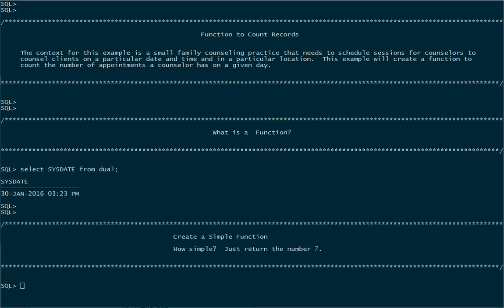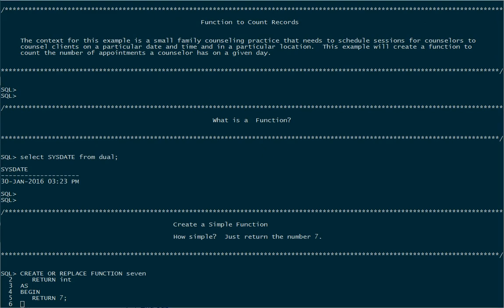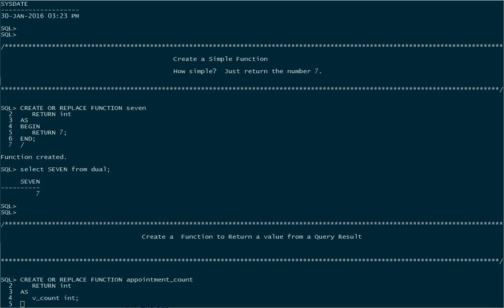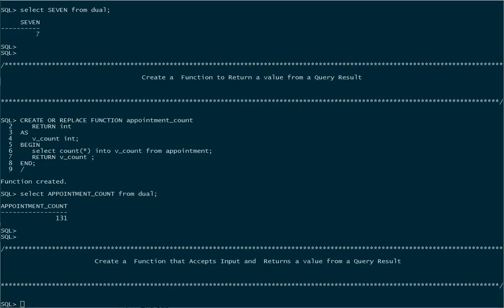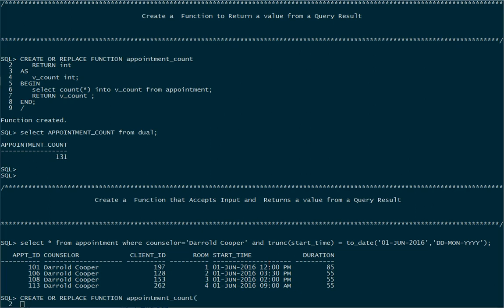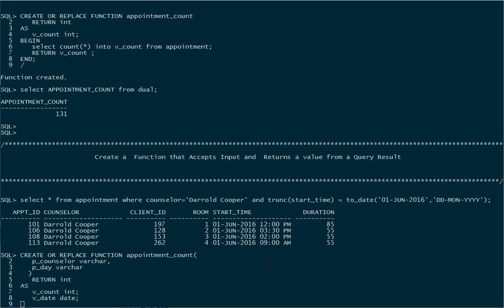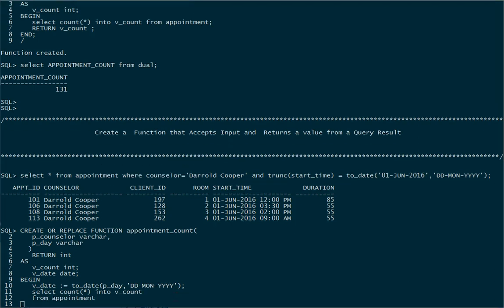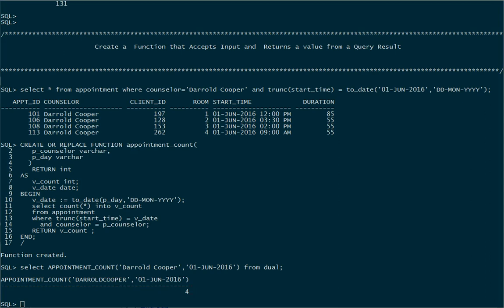Create a Function to Count Records